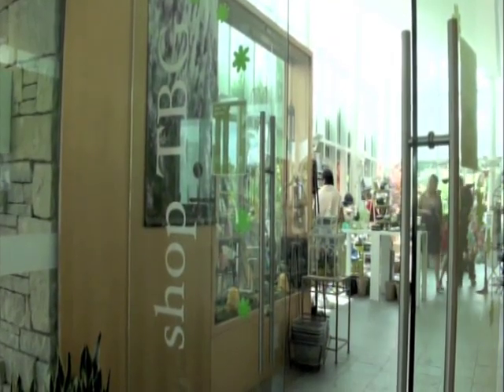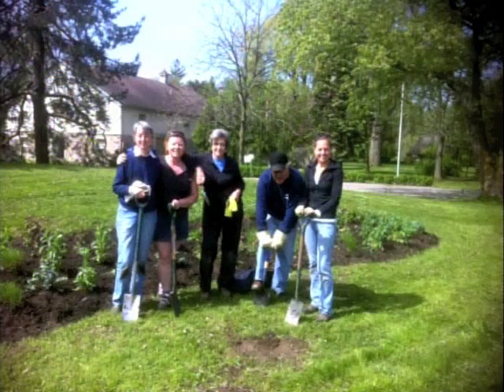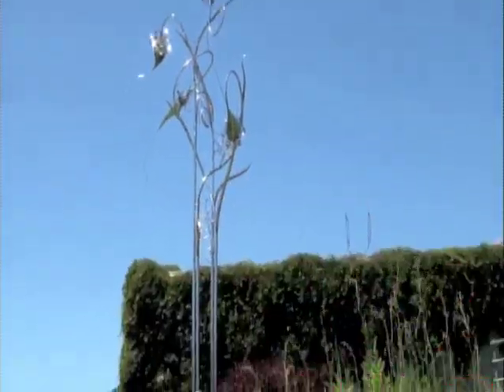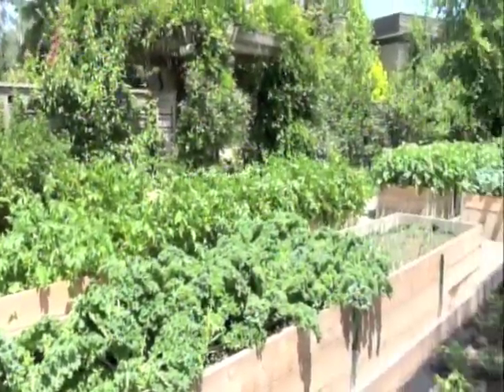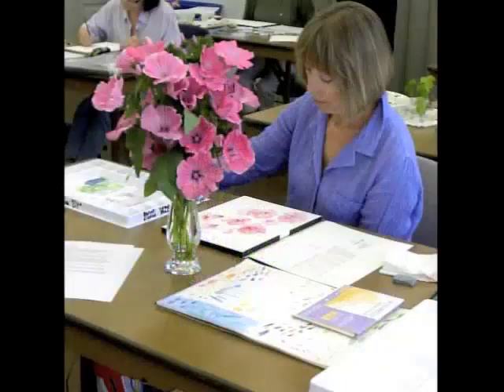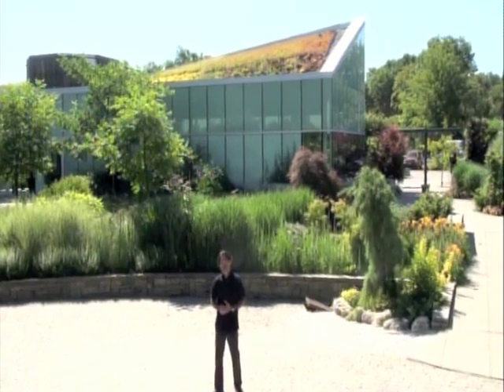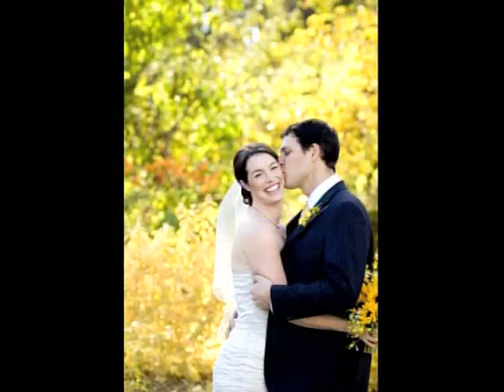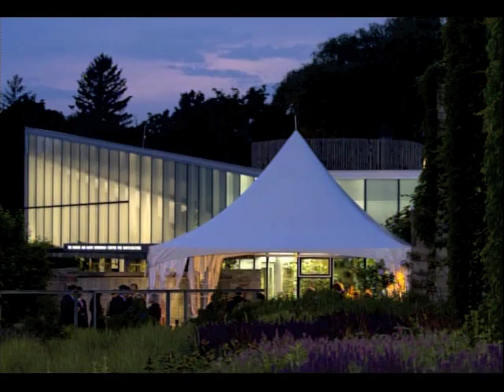Welcome to the Toronto Botanical Garden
17 contemporary gardens designed in educate and inspire. Paul Zammit, Director of Hortitculture takes you on a tour of the gardens and facilities.